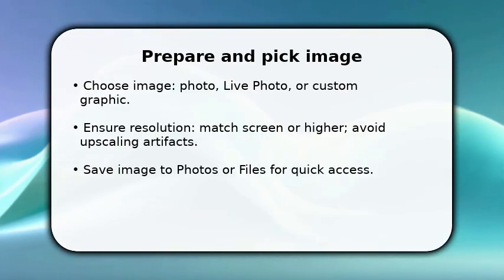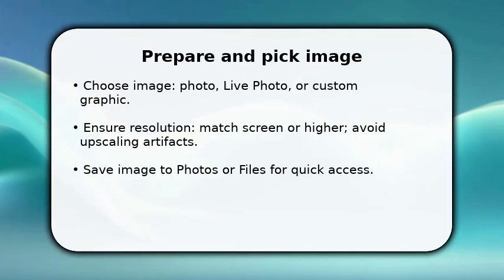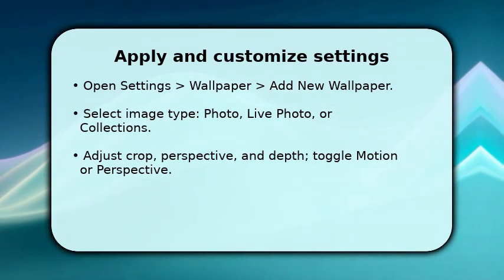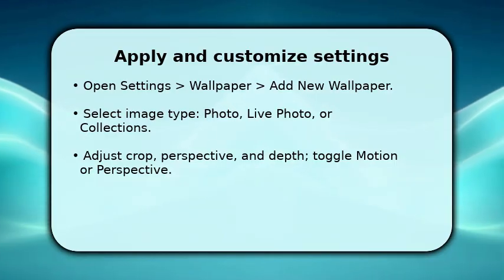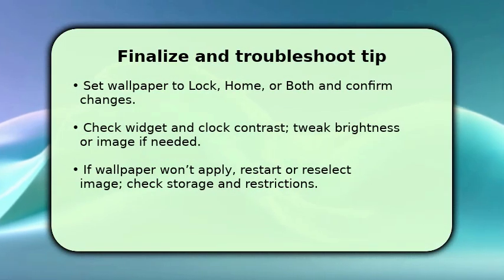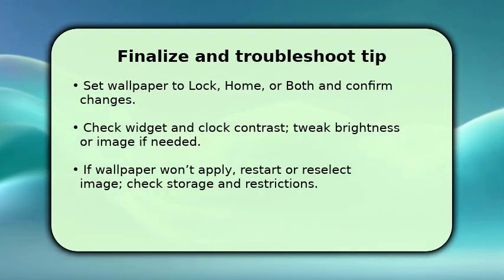How to Ios 26 Wallpaper - Step by Step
Learn the step-by extricate process of changing your iOS wallpaper to a custom image on iPhone XS and newer models. This video guide covers necessary preparations, including backup creation with iTunes or iCloud, device unlocking for manual access, navigating through settings, selecting new backgrounds from Photos app, confirmation steps, and troubleshooting common issues.